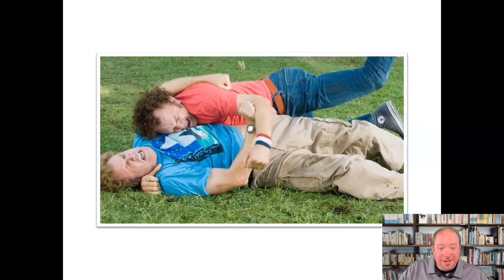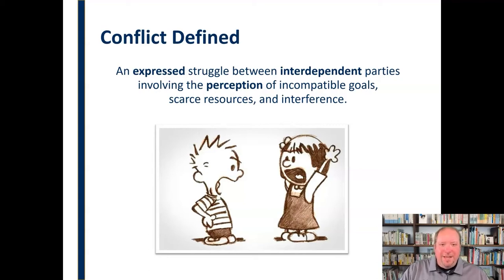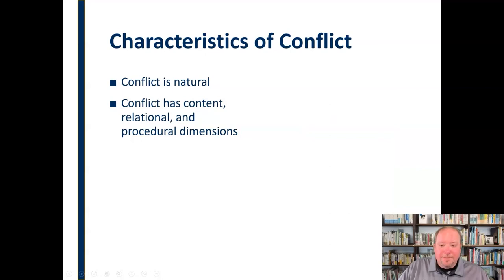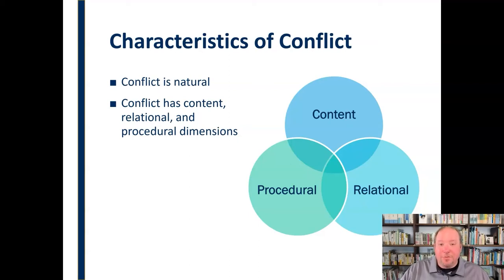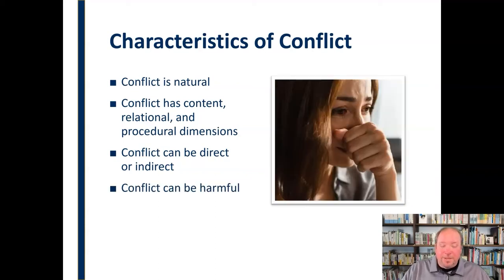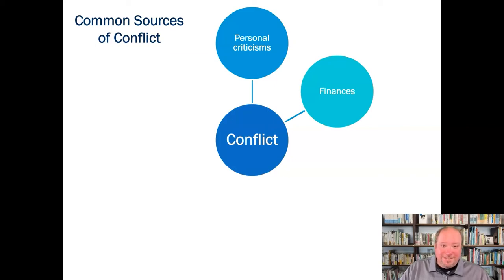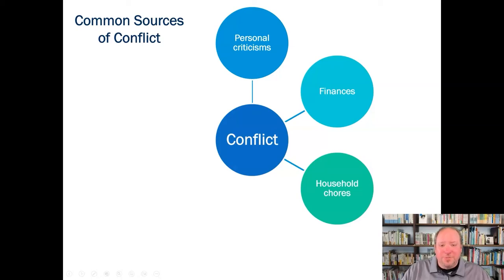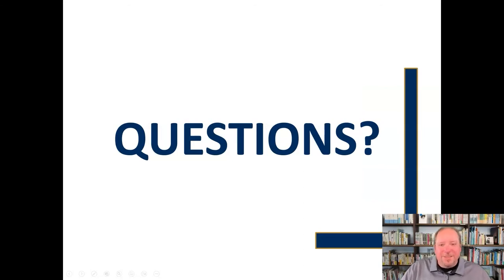The Nature of Conflict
Defining, discussing foundational aspects, and identifying the most common sources of conflict in interpersonal relationships.